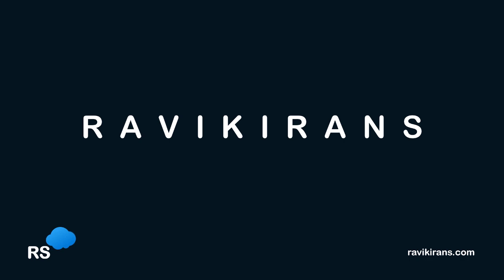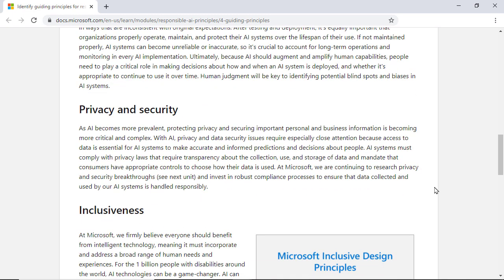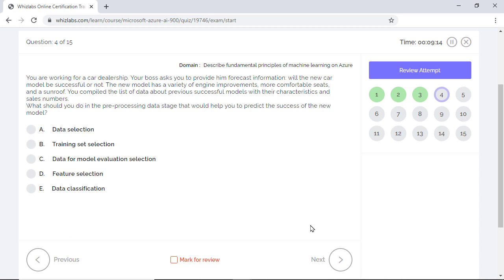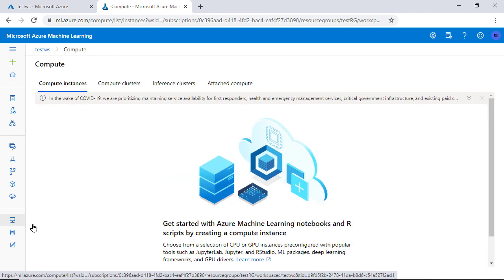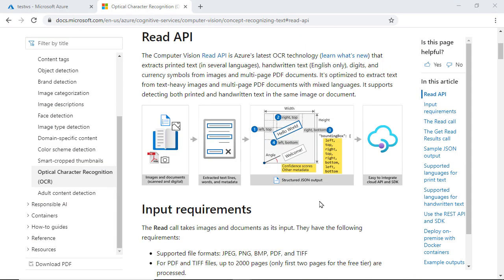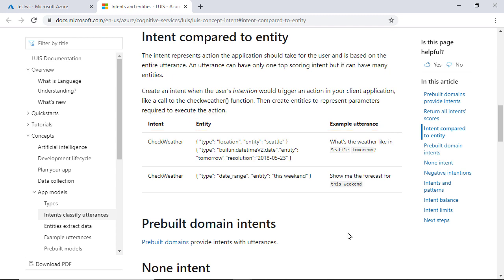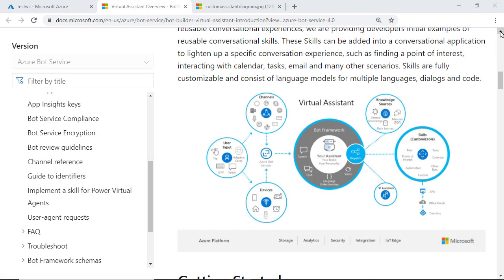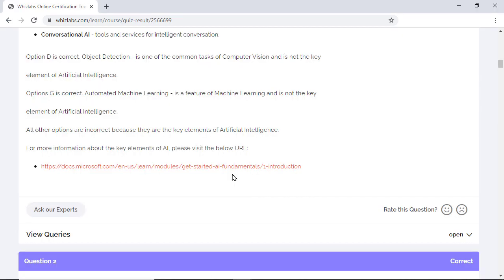AI-900 Sample Exam Questions (Microsoft Azure AI Fundamentals) [Answers Explained in Detail]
for the entire Practice Test for AI-900 Microsoft Azure AI Fundamentals certification exam.
Azure AI MVP book on Amazon